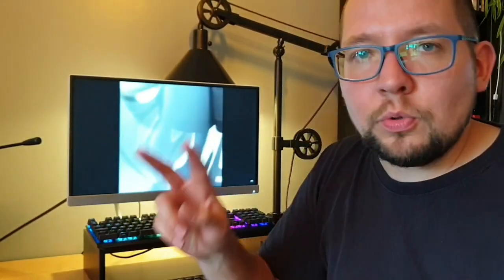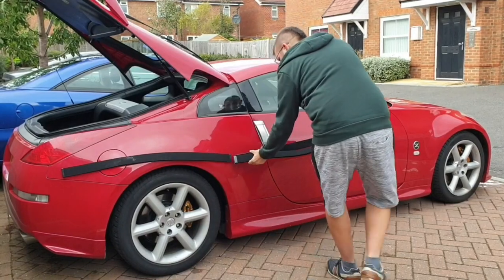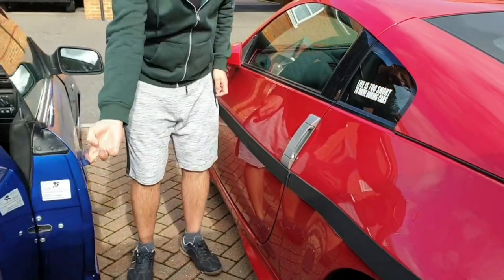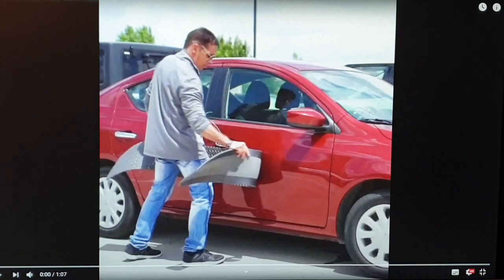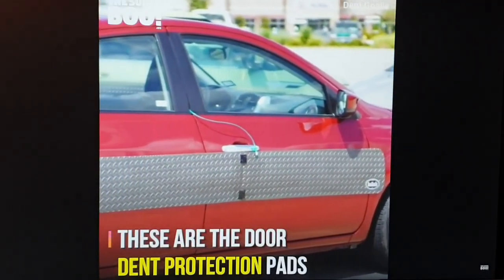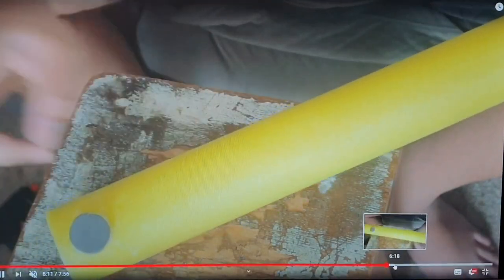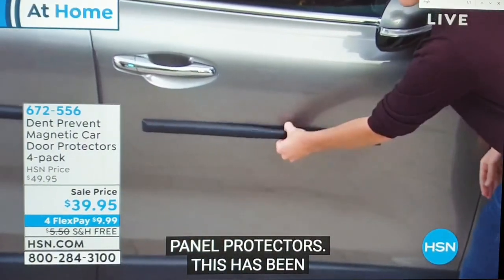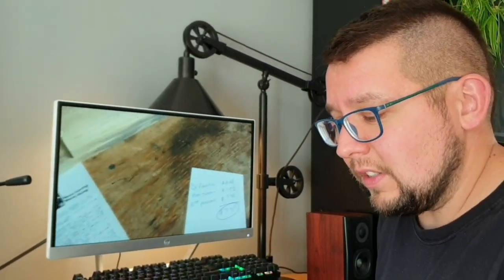How defend your car against the scratch and dent?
The total cost was £30, the foam was £10, the magnet was £20.

My foam:

My magnet:

Ebay protetors:

Amazon protectors: